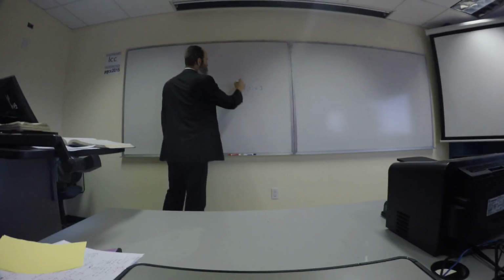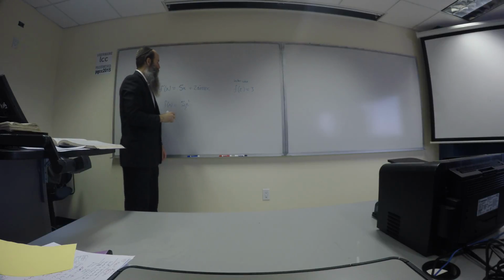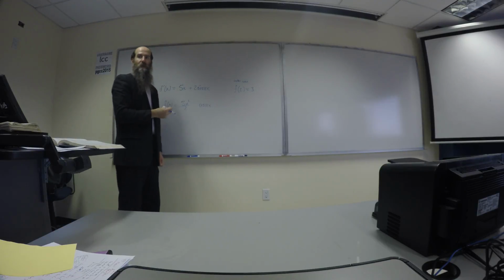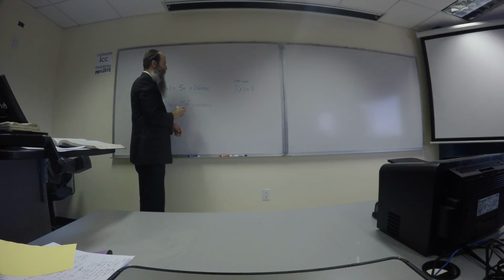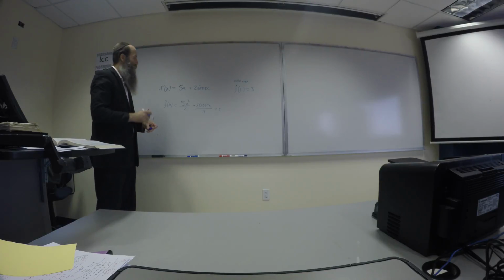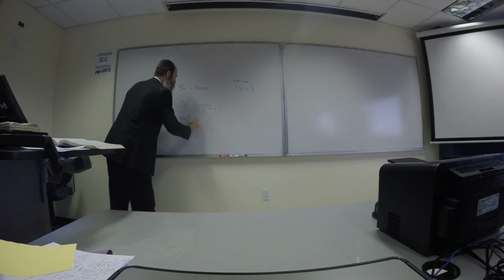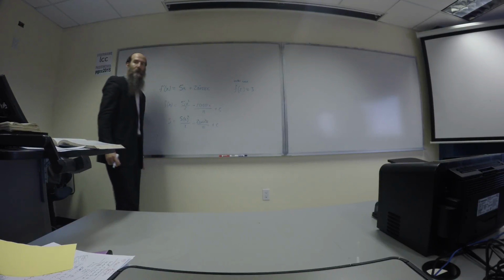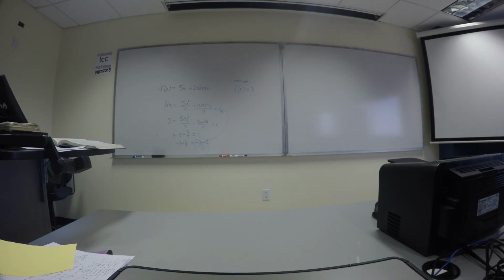Part 10 Day 11 Lecture Calculus One GoPro Hero 4 Black Edition 4K